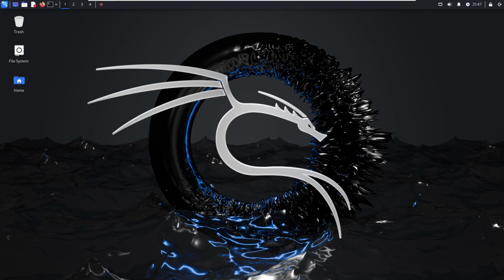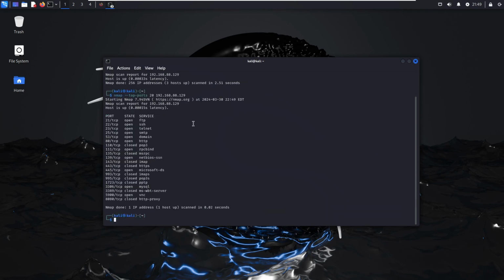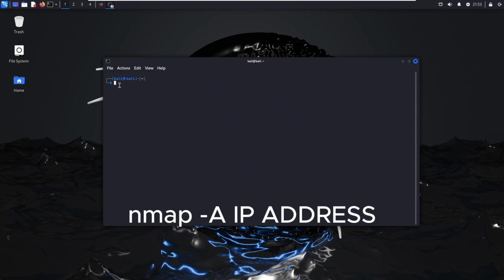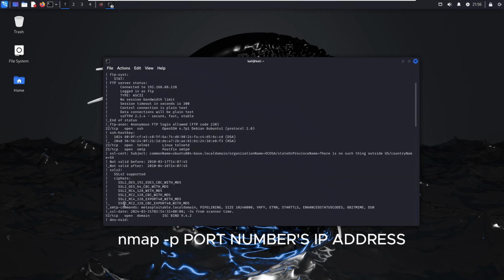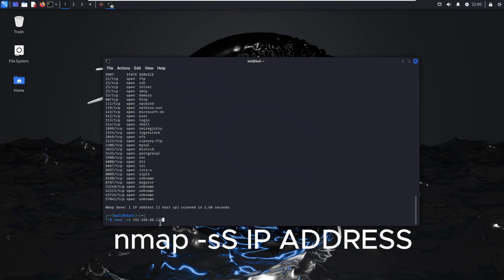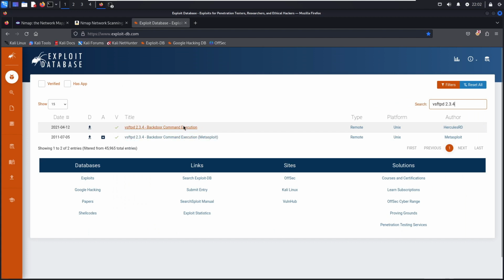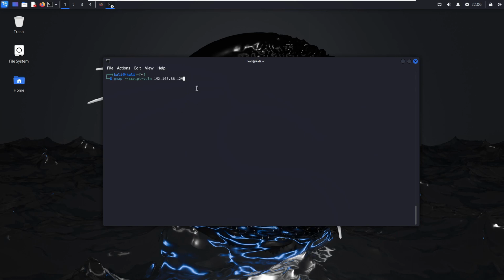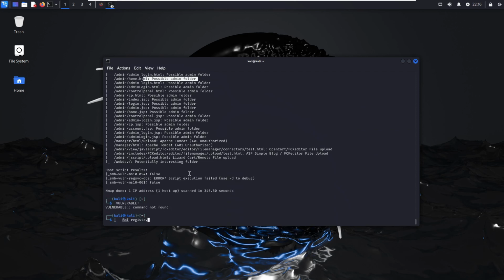Top 10 Nmap switches explained | How to use Nmap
Learn the TOP 10 NMAP switches/commands with a couple of extras thrown in there.

Lint to nmap book